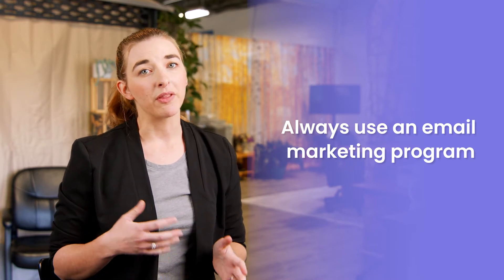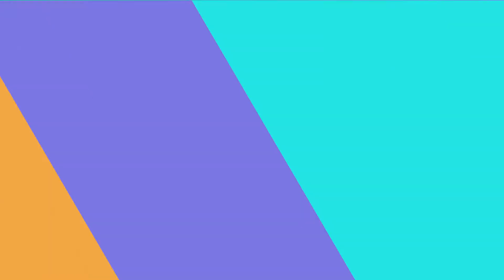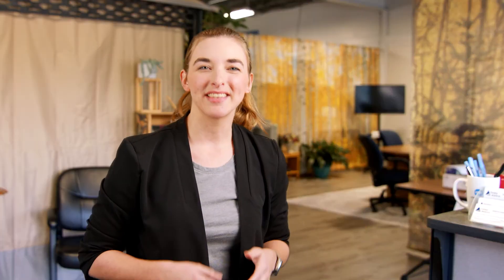How Email Marketing Works for Small Businesses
Do you want to get into email marketing but are unsure of where to start? In this video Sarah teaches you all about email marketing, and the tips and tricks to get started.

📄 Read the Transcript
Do you have a list of emails from customers or clients just sitting around? Have you thought about sending emails but don’t know where to start? If so, then this video is perfect for you. I’m going to go through some key best practices and tips to make sure you get started with confidence.
Email marketing has been and still is one of the most powerful methods for connecting with current and prospective customers directly. With the immediacy of social media, you might think it has overtaken email as the fastest way to reach new and current customers. But the truth is an average of 21% of emails are opened within the first hour.  And this is only further backed up by the fact that most people check their email at least 12 times a day. The takeaway here is, email is a fast and effective way to reach your audience.
Now, for some important best practices. To get the most out of your email marketing efforts keep the following in mind:
Always use an Email Marketing Program
Use a program like MailChimp, ConstantContact, ConvertKit, or something similar for sending marketing emails. When you send marketing emails out of your regular email inbox there can be deliverability issues and you may violate regulations set the CAN-SPAM act.
Which if you don’t know, is…[“any electronic mail message, the primary purpose of which is the commercial advertisement or promotion of a commercial product or service,”] – for example, a message to former customers announcing a new product line – must comply with the law. It’s not hard to comply, especially when using on an email marketing program.
Next up is… Be Consistent in Your Style & Structure
This will make your email feel familiar and further build your brand image.
Personalize your emails
Send emails made for humans, use a person’s name in your email’s subject line or body text or segmenting your list to send certain campaigns to certain subscribers.
Incorporate Strong Visuals
No one wants to be greeted by a wall of text in their inbox, make sure your emails include graphics and photos that aesthetically please your audience.
And finally…Track Your Open & Click Rates
Your open rates and click rates are an indicator of how your audience is responding to your email’s content. Open rates should fall between 20-30% with click rates of 2-3%. You should be checking these after roughly 1, 3, and 7 days after sending.
Okay, now that you know what to do and don’t do… what should go in an email?
Nearly anything is acceptable but remember that ultimately, your emails depend on your brand and what your clients are looking for. Try things like:
Seasonal Products or Highlighting Services, Promotions and Special Offers, Upcoming Events like a new exhibit, an open house, a sale or even a fundraiser. Oh and industry Resources and Tips are always good.
Long story short, if you’re looking to connect with your audience, email marketing is a great way to expand your marketing without overhauling your budget.